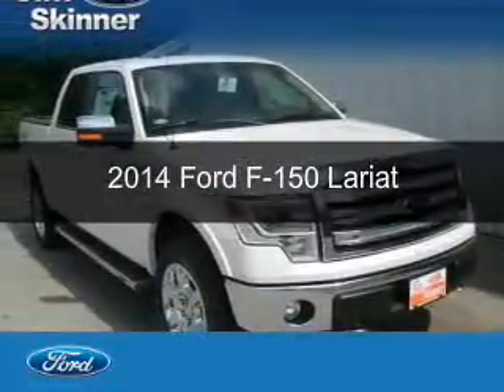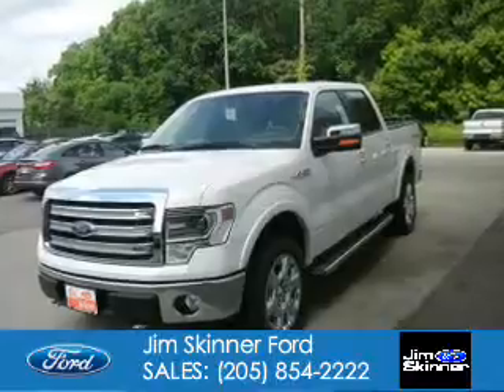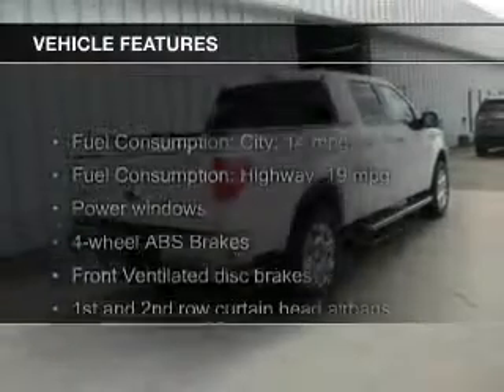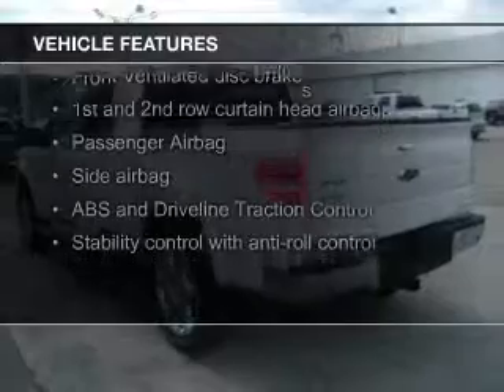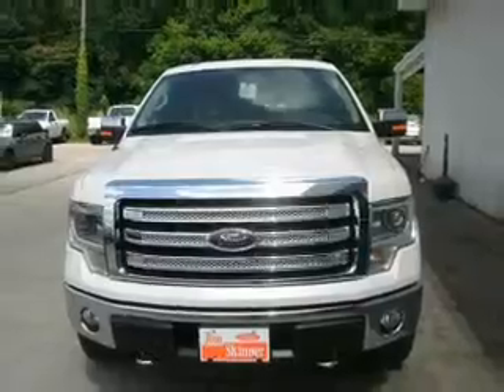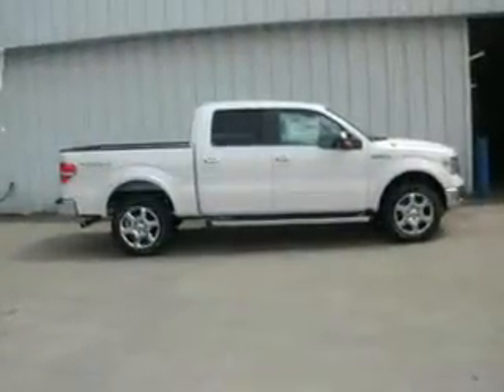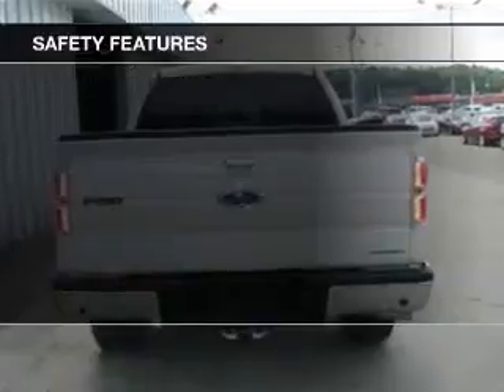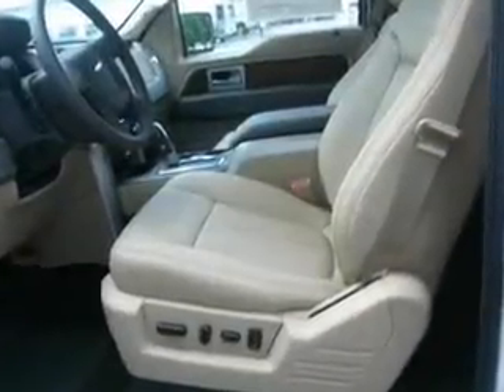2014 Ford F-150 - Birmingham AL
Phone:
Year: 2014
Make: Ford
Model: F-150
Trim: Lariat
Engine: 5.0 liter 8 cylinder 32 valve
Transmission: 6-Speed Automatic
Color: White
Mileage: 155
Address:
9924 Parkway East